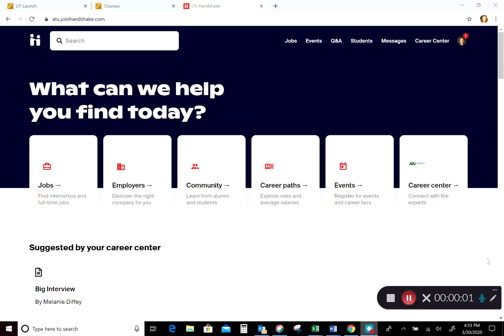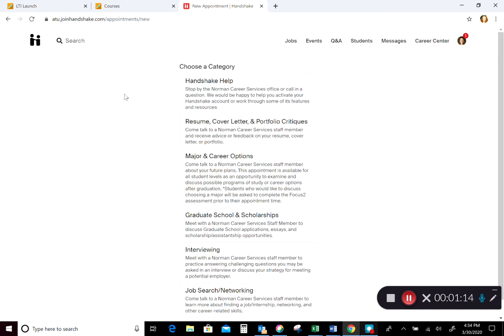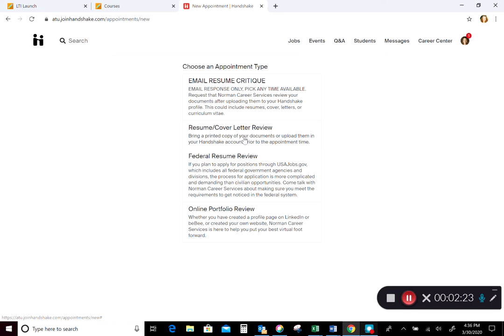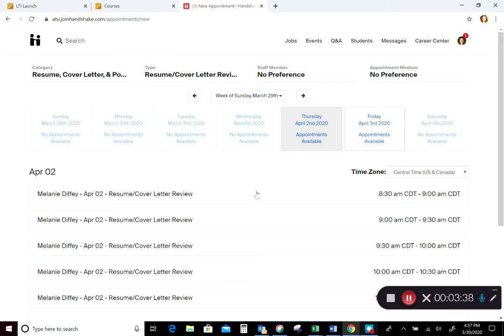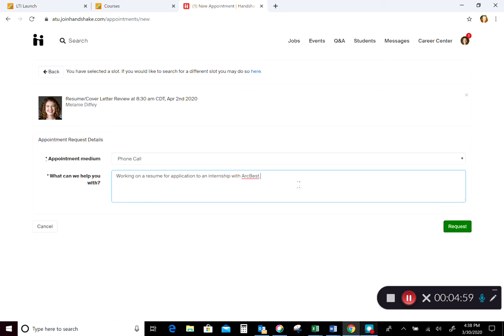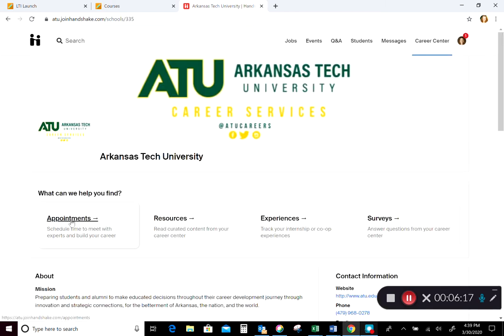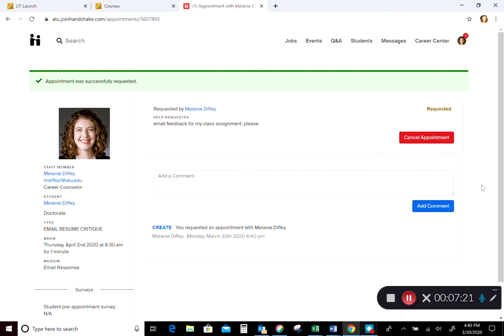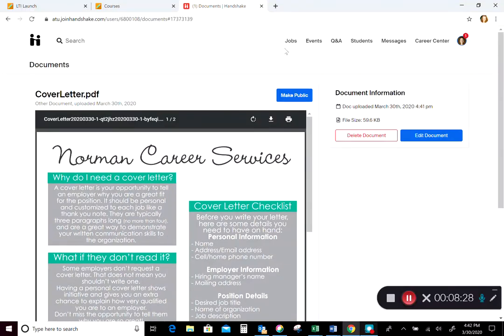Handshake: Student Appointments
ATU Career Services tutorial for making appointments in Handshake.